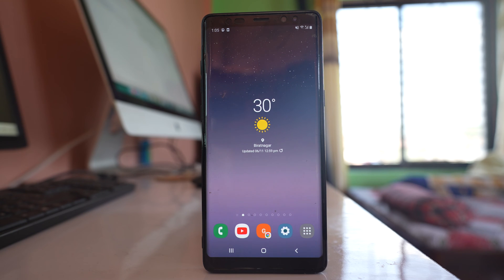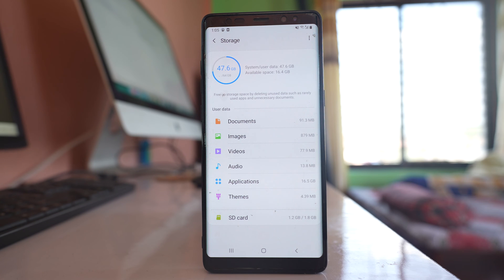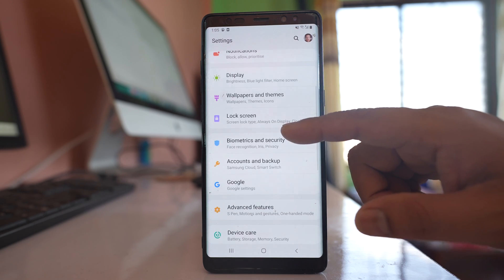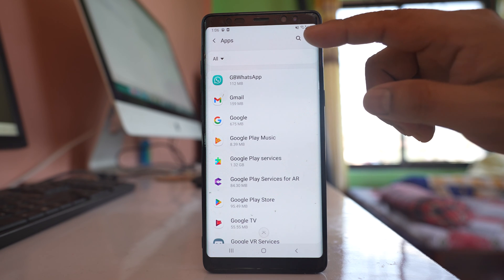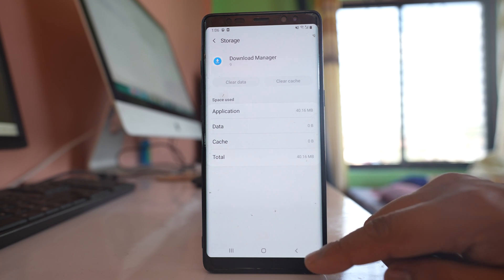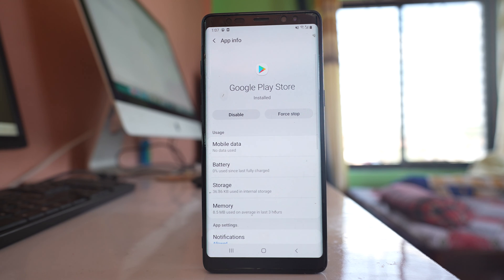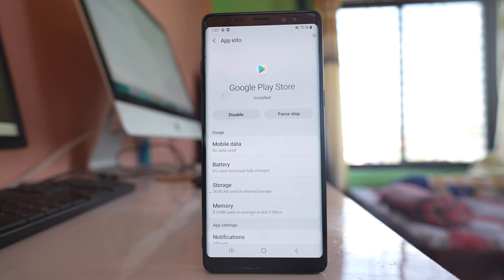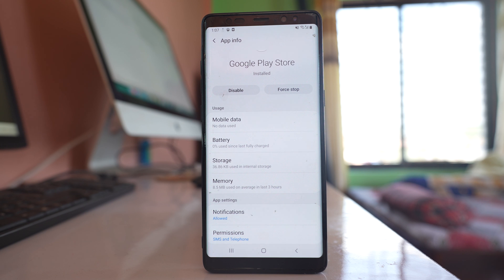How to Fix if you can't download any apps from Google Play Store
If you cannot install any application from Google Play store then let us see how to fix the issue. The first thing that you need to do is you need to restart your phone. Sometimes restarting the phone fixes many of the minor issue. After that the second thing is you have to check if there is a Wi-Fi connection in your device or not. So try to open a YouTube video or try to open any website and see if there is Wi-Fi in your device or not. The third thing that you have to check is you have to see how much of storage is left in your device. Go to "settings". Go to "Device care" - "storage" and here you can see how much of a space is available. Out of 64 gigabyte, 47.6 gigabyte is used. I have 16.4 gigabyte which is enough to download an application. So make sure that you have space left in your device. If not you have to delete unnecessary applications, photos and videos to make space in your phone. After that the other thing that you will do is you will go to "settings". You will go to this Apps. Then from here what you will do is you will look for Google Play Store. Open it. Go to "storage". Select "clear cache", "clear data". OK. So after that you go back go to this Apps screen. Again tap on this three dotted icons. Select this option "show system apps" and from here what you will do is you look for an option called "Download Manager". Open it. Same go to storage. Clear cache. Clear data. OK. So once you have done this once again. Go back. Go back to the apps screen and from here what we will do is we will again go to this option Google Play Store. Tap on this three dotted icons and select this option on Install updates and then okay. So what does this do is this will take the Google Play Store back to the factory version and from then on what what you can do is you can again try to download application from Google Play Store and check if this will fix the issue or not. Now if there is only a particular application that is not downloading from the play store then the reason might be that that particular application might not be allowed to download in your country. In that case what you do is you install a VPN app like Nord VPN or any other VPN and then after you run the VPN try to download the app from Google Play Store and check if you can download or not.